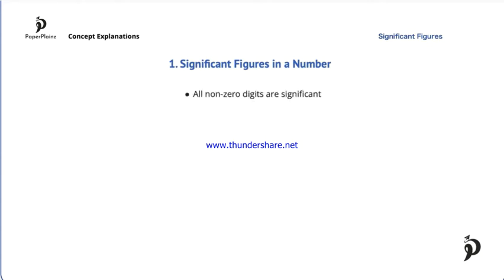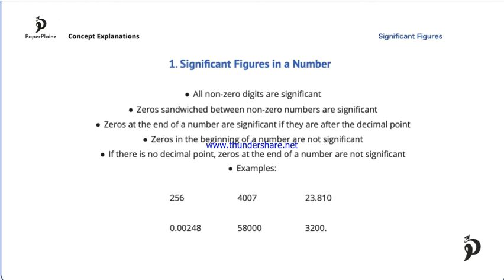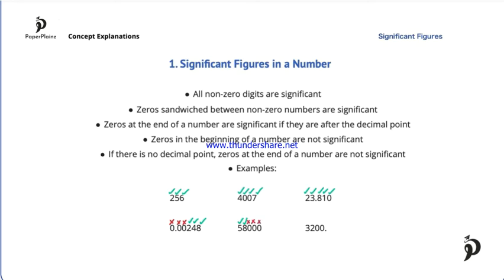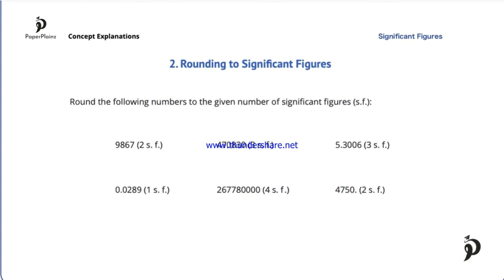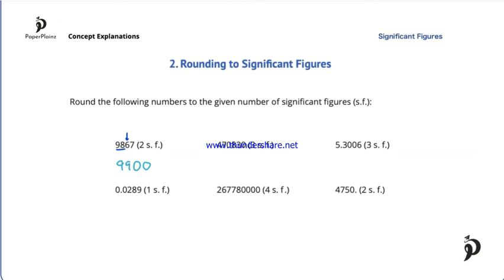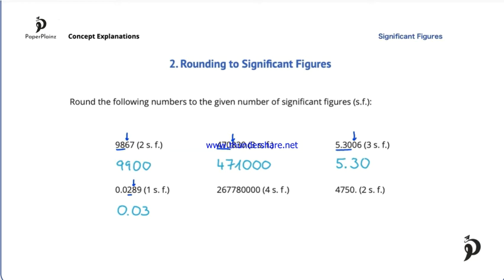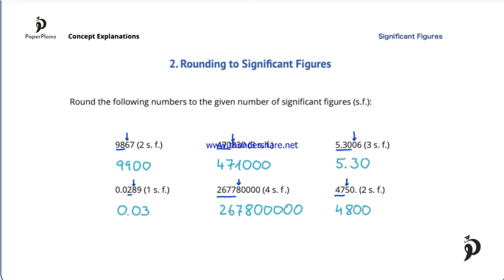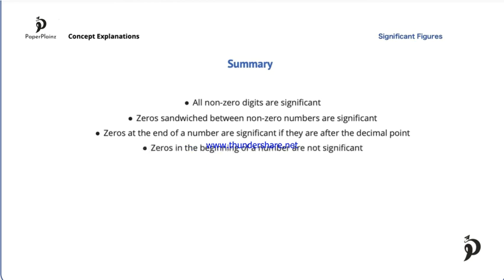Significant Numbers | Measurement|Physics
Significant Numbers & Rounding Numbers based on S.F | Measurement|Physics